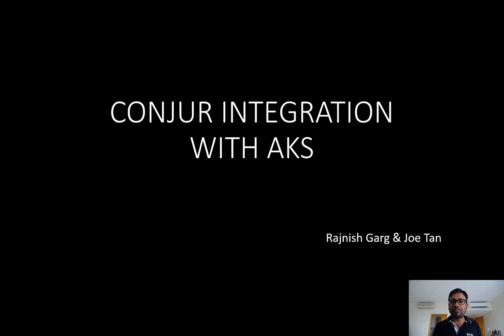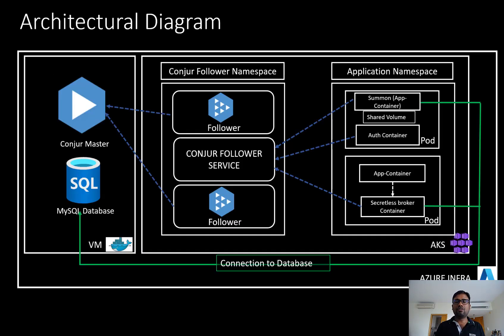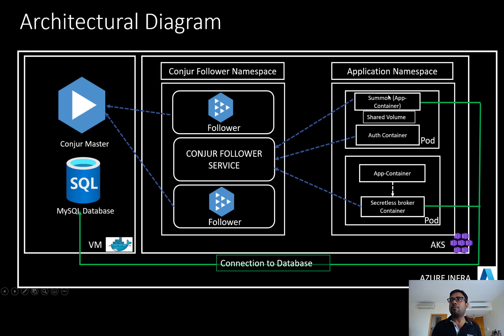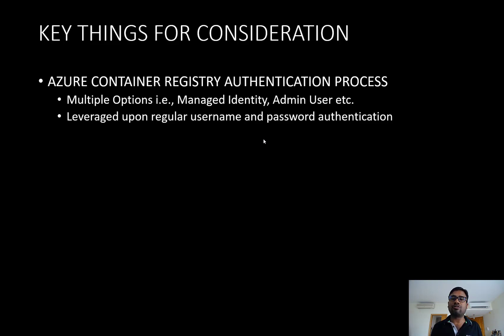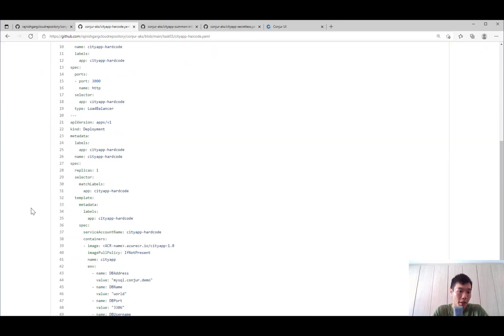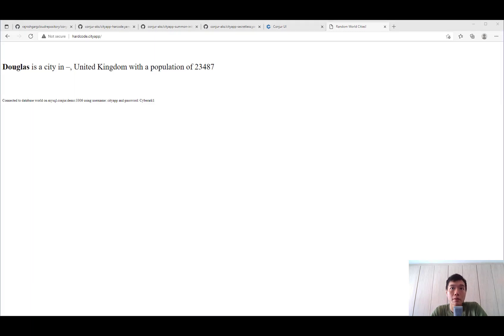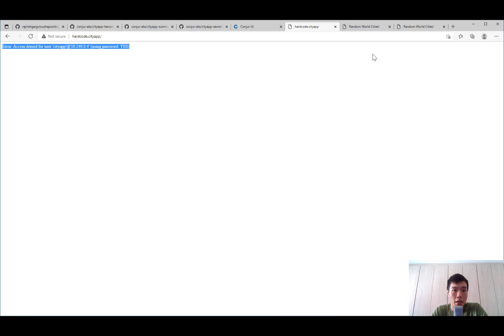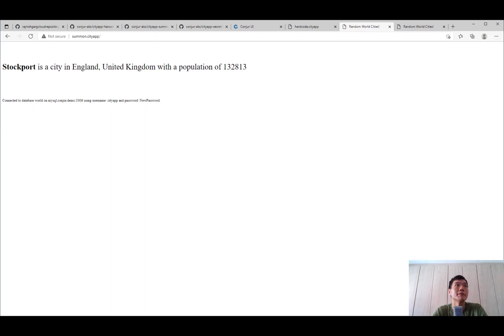Cyberark Conjur Azure AKS Secret Management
In this short video, we will demonstrate how Cyberark conjur can be used to manage secrets within the Azure AKS environment. On step by step guide, please follow our below mentioned github page.